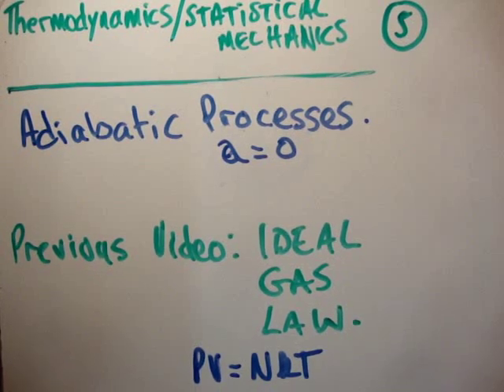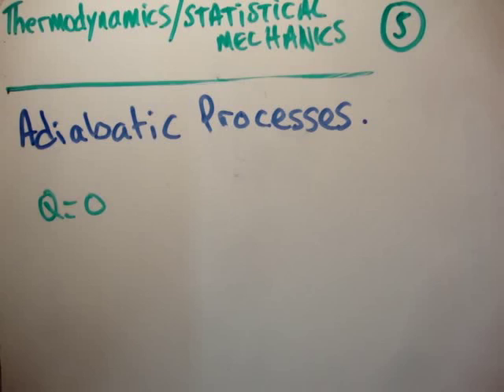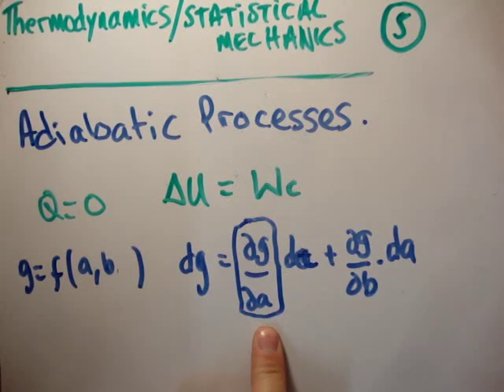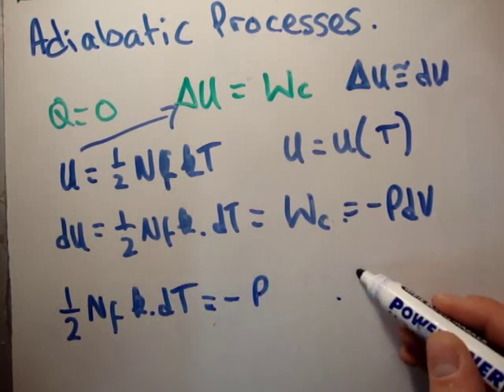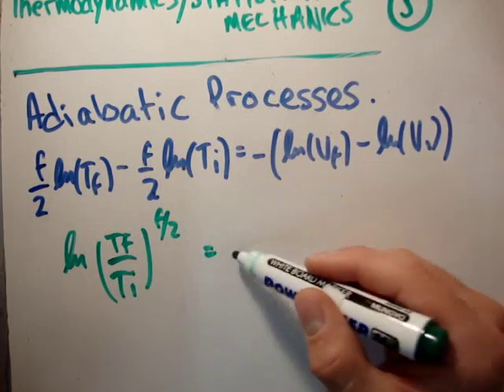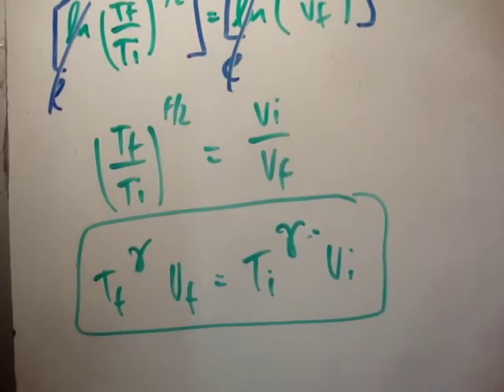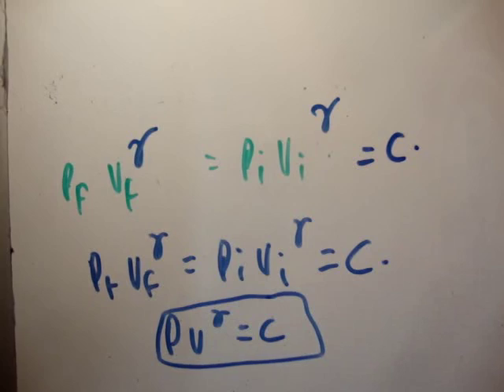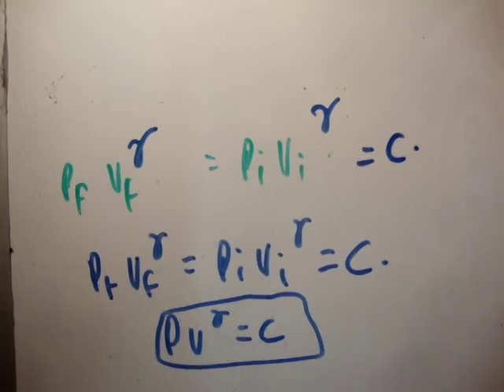Thermodynamics 5 : Adiabatic Processes